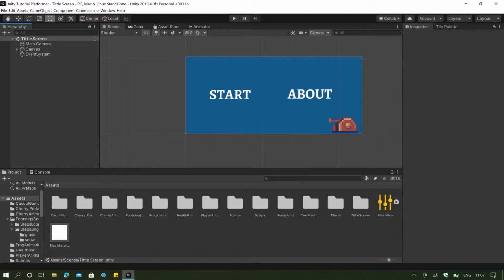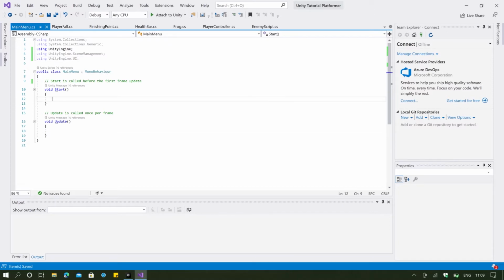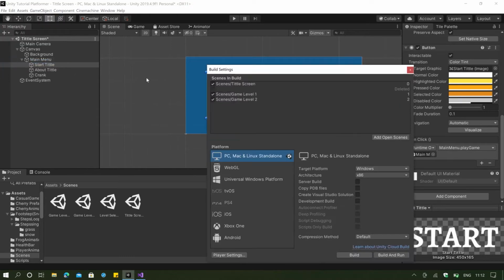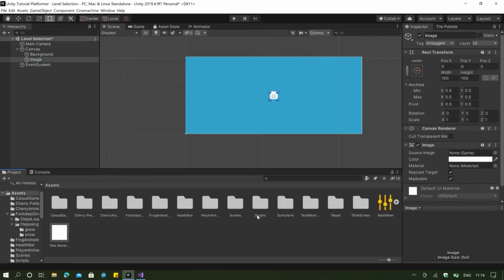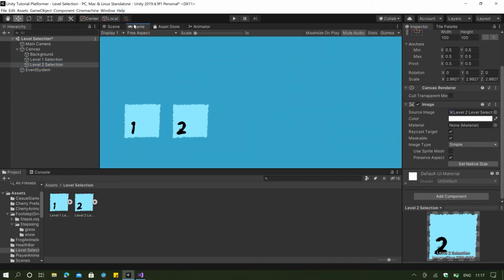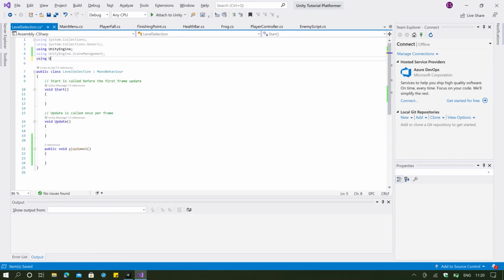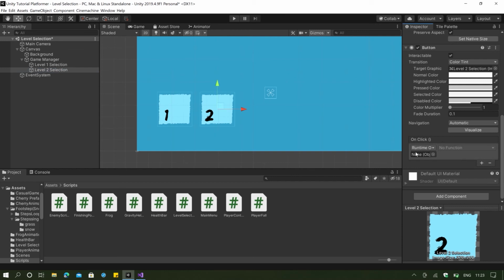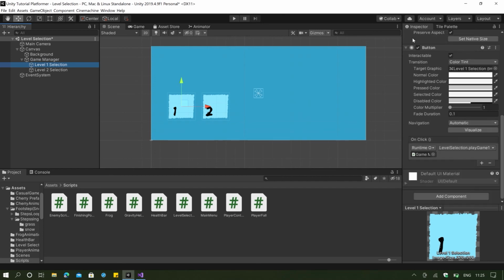Platformer Tutorial 25: Level Selection Scene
Objective:
 -Level Selection Creation
 -Button Scene Management Review